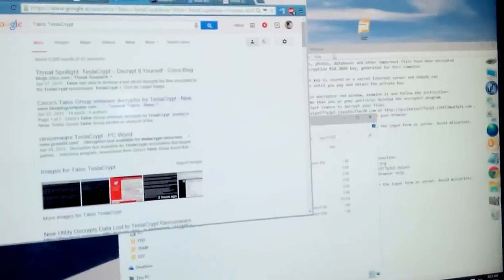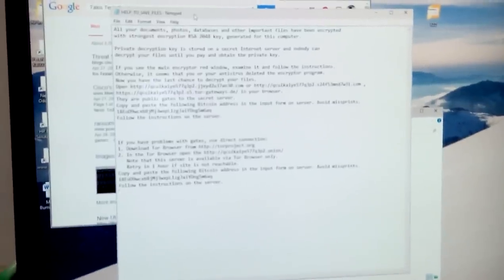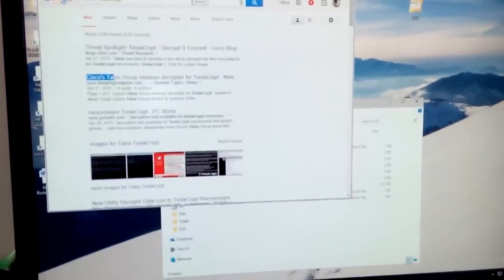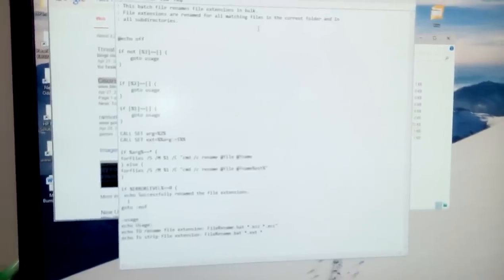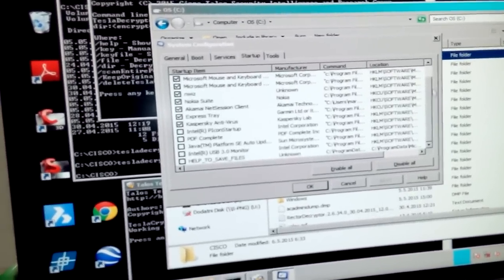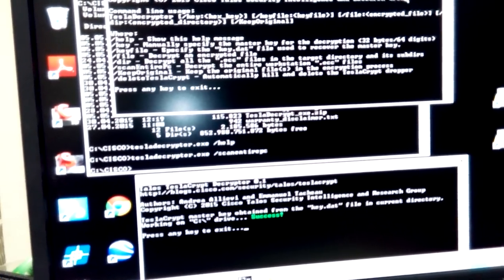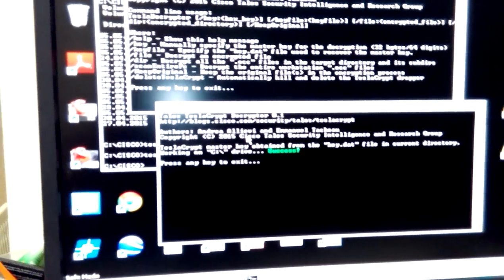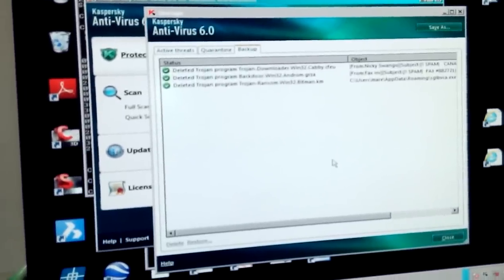Removing Tesla crypt Alpha crypt HELP_TO_SAVE_FILES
Here are the details on how to remove Tesla crypt from your computer that renames file extensions to .ezz extension.
Here is the batch file which will help you find and rename all the file extensions with ezz to ecc, and a link to tool for decrypting files.

If you need help cleaning this, please let me know.

Below is the sample of the message from the

TXT FILE HELP_TO_SAVE_FILES
All your documents, photos, databases and other important files have been encrypted
with strongest encryption RSA-2048 key, generated for this computer.

Private decryption key is stored on a secret Internet server and nobody can
decrypt your files until you pay and obtain the private key.

If you see the main encryptor red window, examine it and follow the instructions.
Otherwise, it seems that you or your antivirus deleted the encryptor program.
Now you have the last chance to decrypt your files.
They are public gates to the secret server.
Copy and paste the following Bitcoin address in the input form on server. Avoid missprints.
18EoD9wcxb8jMj3wxpL1zgJaiYDng5m6aq
Follow the instructions on the server.

If you have problems with gates, use direct connection:
1.
2. In the Tor Browser open the
   Note that this server is available via Tor Browser only.
   Retry in 1 hour if site is not reachable.

If you copy and paste this information into a blank notepad and rename it to rename.bat it will help you find and rename all the ezz files on your computer to ecc.
You do this by going into command prompt, to the folder where you created the rename.bat with the information below and than enter the following command depending on the name of the file for the renaming. I chose filerename.bat

Example:

c:\cisco\filerename.bat *.ezz *.ecc"

This will find and rename just the files with ezz to ecc and than you will be able to use the tool to decrypt the files.

For the tool to work, I also copied it to the cisco folder and ran it with the command:

c:\cisco\tesladecrypter.exe  /scanEntirePc

COPY PASTE WITHOUT THIS

: This batch file renames file extensions in bulk.
: File extensions are renamed for all matching files in the current folder and in
: all subdirectories.

@echo off

if not [%3]==[] (
    goto usage

if [%2]==[] (
    goto usage

if [%1]==[] (
    goto usage

CALL SET arg=%2%
CALL SET ext=%%arg:~1%%

if %arg%==* (
forfiles /S /M %1 /C "cmd /c rename @file @fname
) else (
forfiles /S /M %1 /C "cmd /c rename @file @fname%ext%"

if %ERRORLEVEL%==0 (
 echo Successfully renamed the file extensions.
goto :eof

:usage
echo Usage:
echo TO rename file extension: FileRename.bat *.ezz *.ecc"
echo To strip file extension: FileRename.bat *.ext *

After you complete the tasks above:
You have to download an app like ultrasearch

Install the application and do search for any files with ezz and ecc extension, also check for files
with the name HELP_TO_SAVE_FILES.txt and delete them all.

Next:

Delete all the history and data in the browsers !
Scan the computer with Spybot

START-RUN and than enter %TEMP% and delete all the information in the folder.

I would recommend  that you start system file check.That is a utility built into the Operating System that will check for system file corruption The sfc /scannow command (System File Check) scans the integrity of all protected operating system files and replaces incorrect, corrupted, changed, or damaged versions with the correct versions where possible.
System file check works on Vista, Win 7, Win 8, Win 8.1, and win 10 (see necessary modifications for 9926, 10041, & 10049 below.

If you have modified your system files (including Windows DLL files) running sfc /scannow will revert the system files back to the default state.

To run a system file check (SFC)
Go to start
Type CMD
Right click and run as Administrator
(called an elevated command prompt)
If you want to verify and repair the OS type sfc /scannow